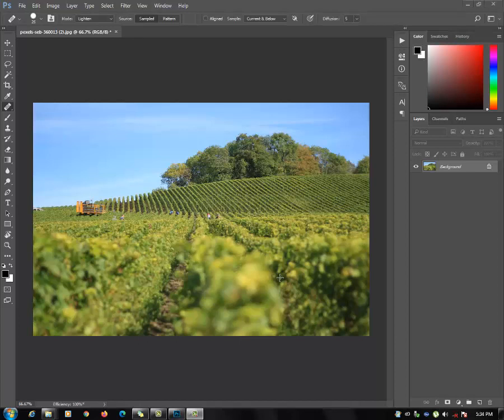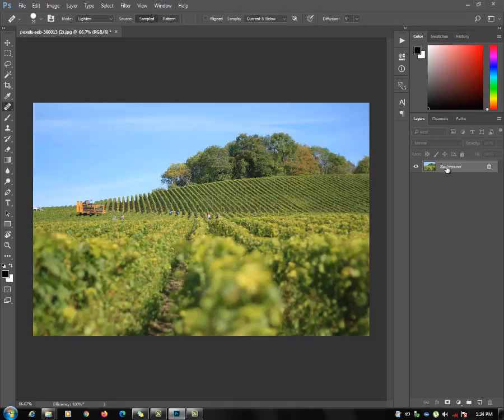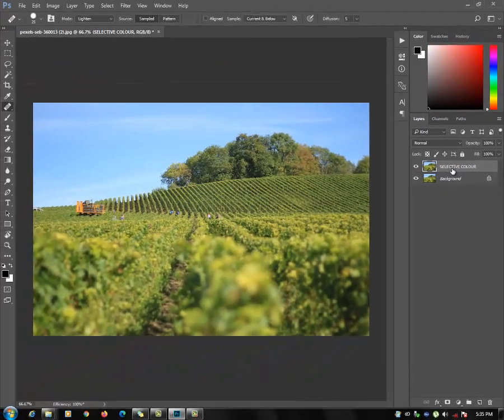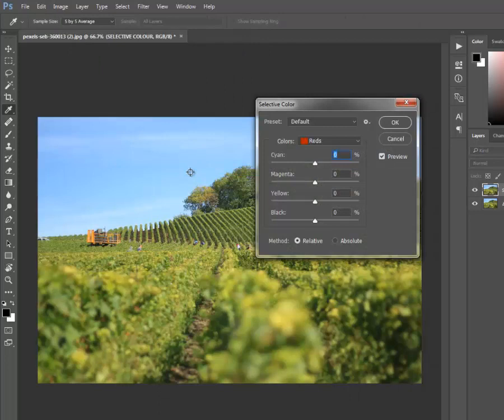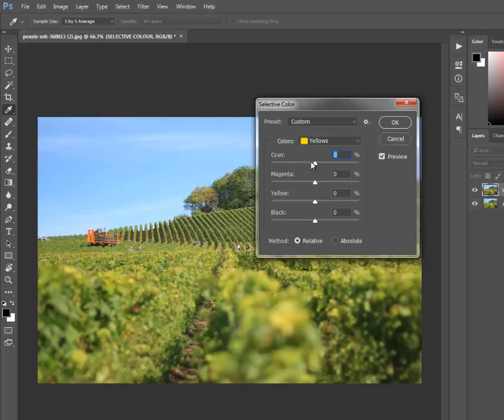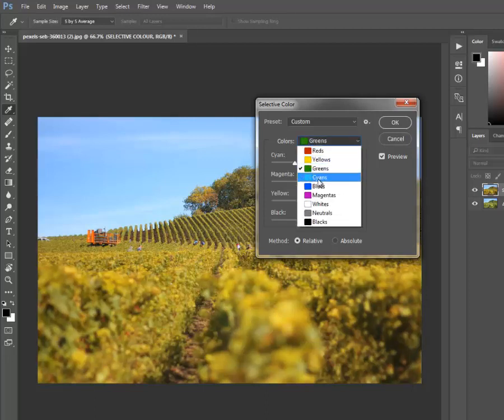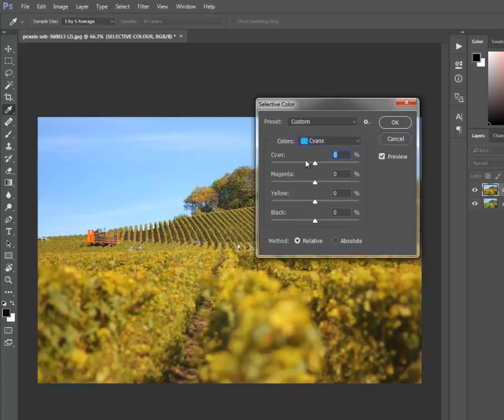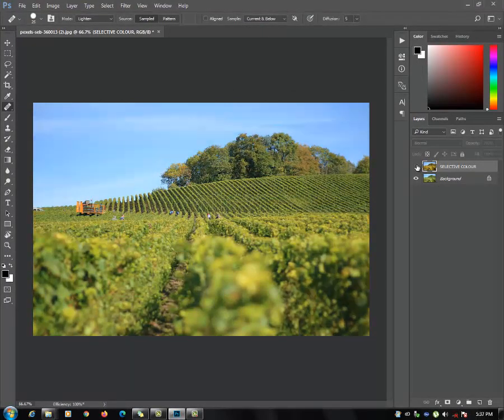The POWER of Selective Color Editing in Photoshop